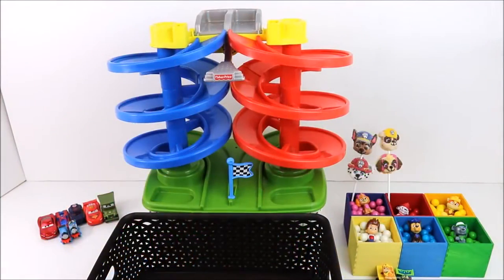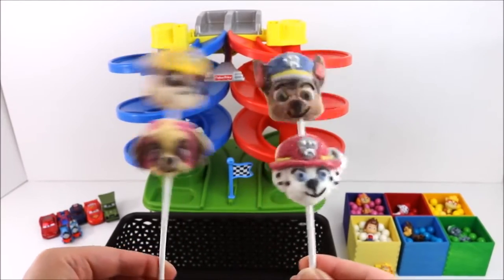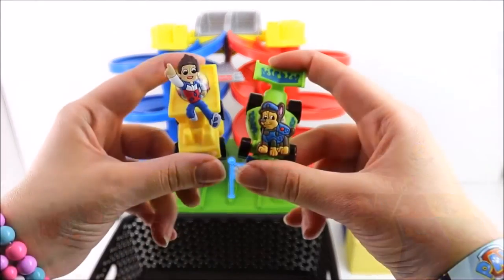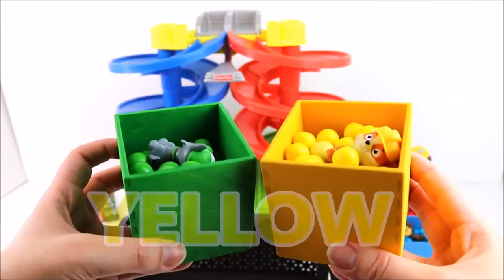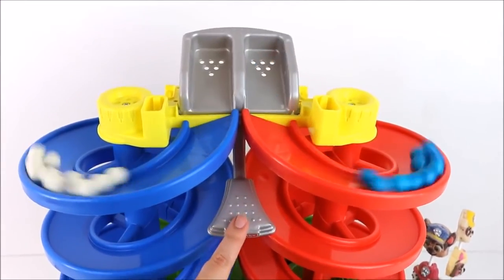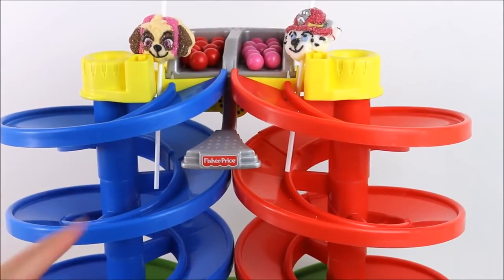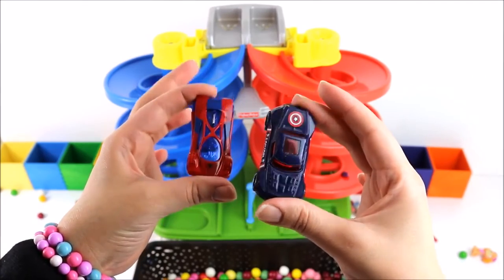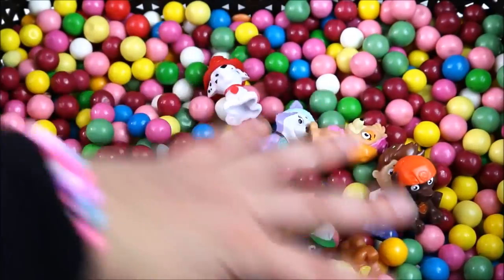Paw Patrol Games Best Baby Toy Learning Colors Shapes Video Preschool Children, Toy Cars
Proceeding with Spin Master's legacy of industry acknowledgment for inventive toys and taking after nine selections crosswise over eight classes, Spin Master got three TOTYs: Innovative Toy of the Year for Hatchimals; Vehicle of the Year - Star Wars X-Wing versus Demise Star, Rebel Assault marked Air Hogs and License of the Year for PAW Patrol "At Spin Master, we are trailblazers, constantly pushing the limits of imagination and fun," said Ben Gadbois, Global President and COO. My child play paw patrol games and she like paw patrol characters when she learn colors and he learn colour then they wants to go preschool with other children. "This has been a remarkable year for the organization and it is a fantastic respect to have our work perceived by the business with 3 TOTY grants." This year's honors take after Spin Master's 2016 wins for Innovative Toy of the Year with Meccano Meccanoid 2.0 and Bunchems, granted Activity Toy of the Year. To date, Spin Master has gotten 82 Toy of the Year assignments, and won 21 TOTYs over all classifications, including 13 designations for Innovative Toy of the Year - more than any of its rivals.

PAW Patrol - to the Lookout! Ryder and the pups need your kid's help to save Adventure Bay! And now they can play in the Jungle with the newest pup, Tracker, with an in-app purchase! My wife works in daycare school and she bought a car toys for her daughter. My little kid like coloring for kids and abc video and she go to kindergarten and there she plays toys and learning the baby games. The PAW Patrol Rescue Run game lets your children play with their favorite PAW Patrol characters! Venture through Adventure Bay with Ryder, Chase, Everest, Marshall, Rocky, Rubble, Skye, Tracker, and Zuma!

"PAW Patrol" is a TV show about rescue dogs led by a technologically advanced boy protecting and serving the town of Adventure Bay. When I watch baby video then baby Einstein read nursery rhymes & rhymes in chu chu tv. The chu chu tv playground is the best youtube channel. No matter how small the problem or how difficult the situation - whether it's saving a train from crashing boulders or fixing a dent in Cap'n Turbot's boat - the PAW Patrol always finds a way to save the day. The PAW Patrol knows how to stay cool while doing it, too - each member is equipped with a vehicle and has their own "call-out" catchphrase!